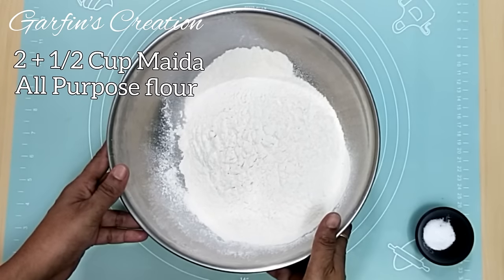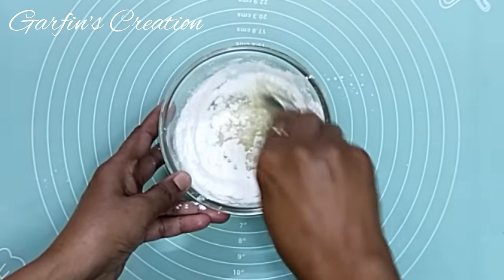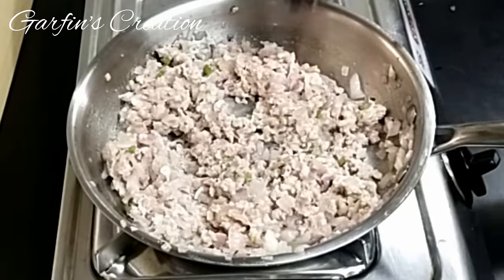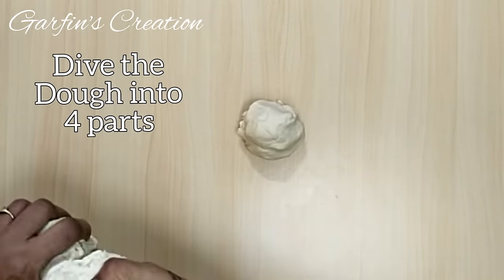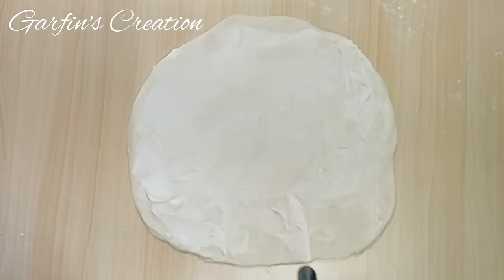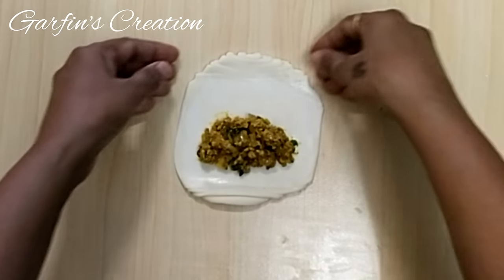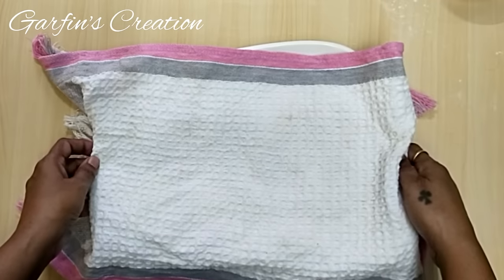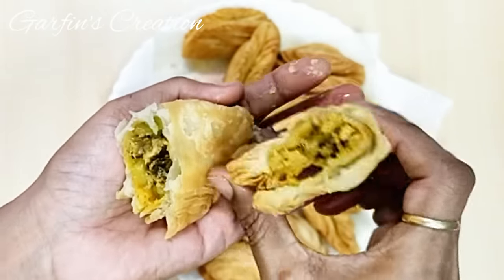Layered Pattice / Butterfly Puffs / No Bake Easy Chicken Puff Pastry | Crispy & Flaky Fried Patties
Layered Pattice / Butterfly Puffs / No Bake Easy Chicken Puff Pastry | Crispy & Flaky Fried Pattice
Hi
Welcome Here

Ingredients: (1 cup = 200 ml)
For the Dough:
2 + 1/2 Cup (325 gms) Maida/All Purpose Flour
1/2 Tsp Salt
2 Tbsp Ghee/Clarified Butter
3/4 Cup (150 ml) Room Temp Water for kneading

For Cour Flour Paste:
3 Tbsp Corn Flour
1/2 Tsp Baking Powder
2 Tbsp Ghee/Clarified Butter

Chicken Filling:
250 Gms Chicken Mince (Use any mince of your choice)
1 Tbsp Oil
1/2 Tsp Jeera/Cumin Seeds
2 Medium Size Onions (finely Chopped)
2 to 3 Green Chilies (finely Chopped)
1 Tbsp Ginger Garlic Paste
1/2 Tsp Turmeric /Haldi Powder
1/2 Tsp Chillie Powder
1/2 Tsp Garam Masala Powder
3/4 Tsp Coriander/Dhanya powder
1/2 Tsp Salt
1/2 Tsp Aromat Seasoning/ Chicken Cube (Optional)
1 Tsp Lemon Juice
1 to 2 Tbsp chopped Coriander leaves
2 to 3 Spring Onions (optional)

Oil for Deep Frying. Makes around 16 to 18 pieces depending on the size.

Amazon Purchase link:
Knorr Aromat powder seasoning